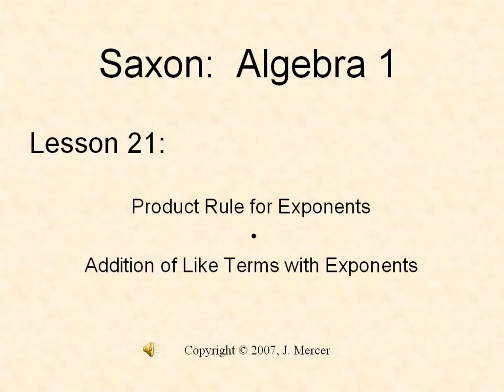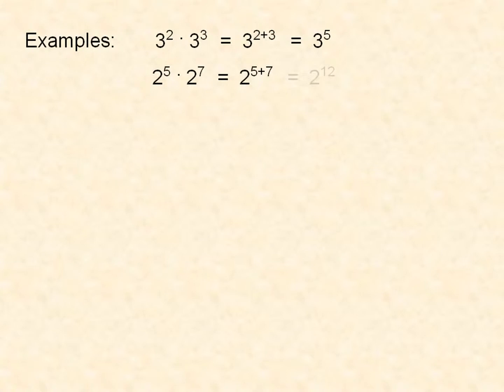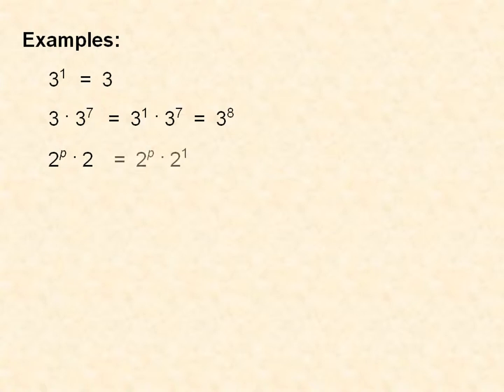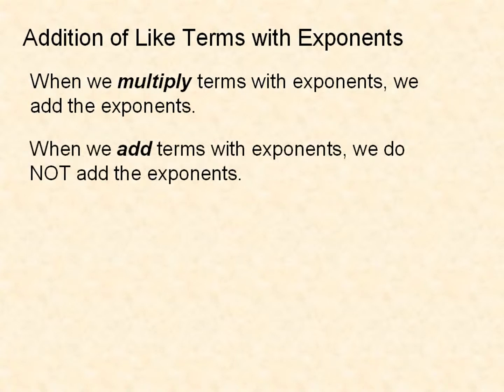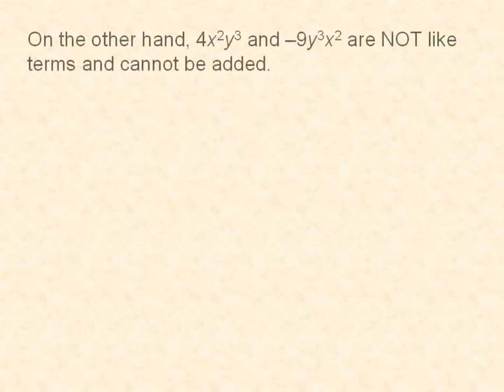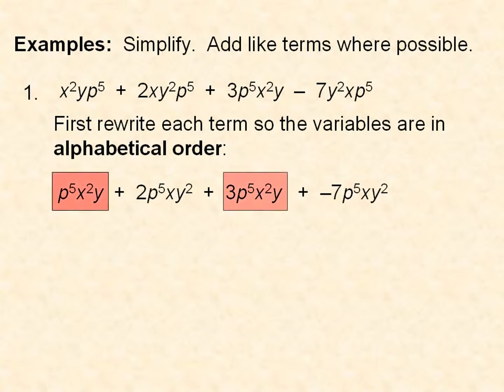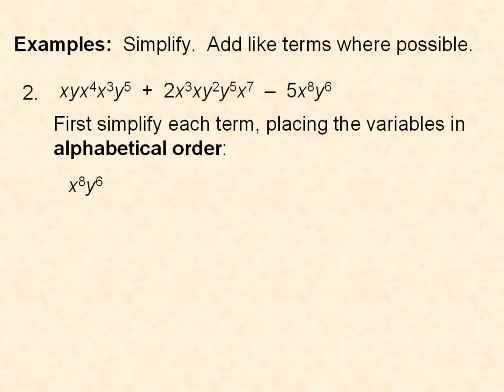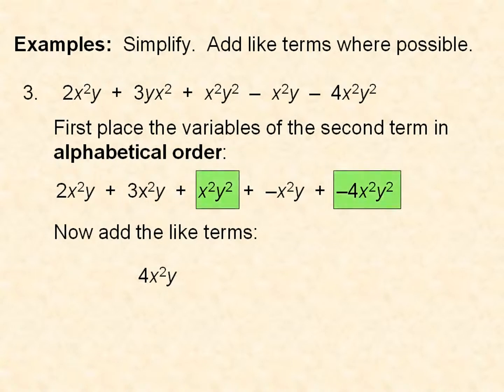Saxon21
Saxon Algebra 1, Lesson 21:
Product Rule for Exponents, Adddition of Like Terms with Exponents